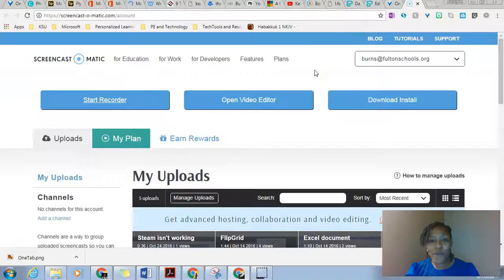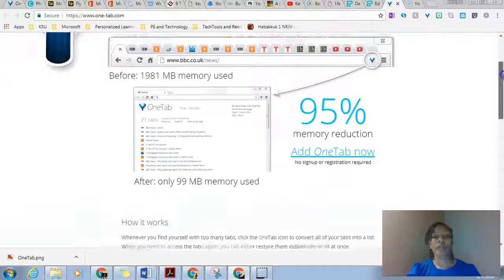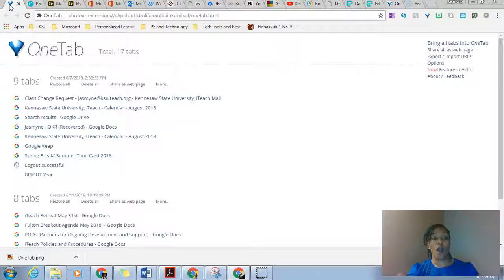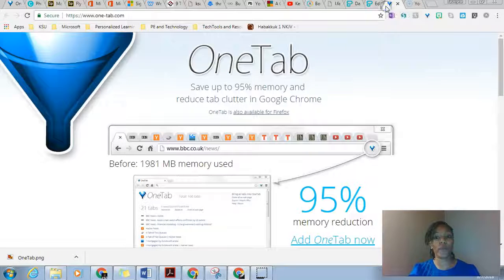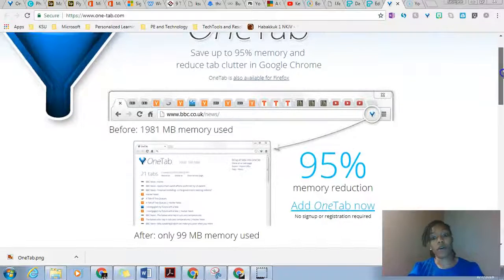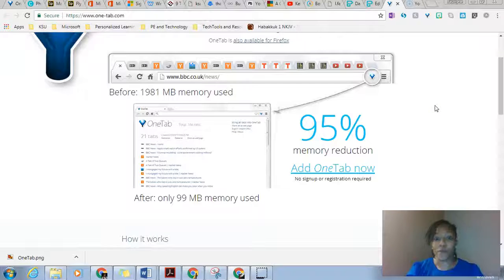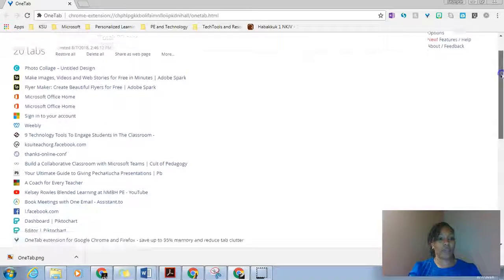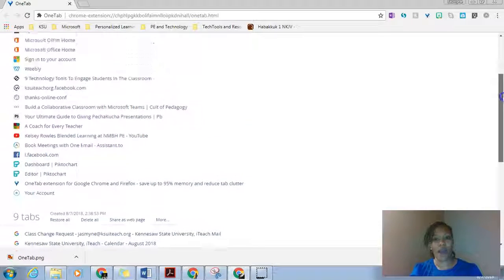OneTab Google Extention Tutorial